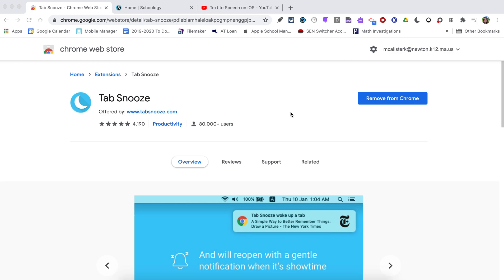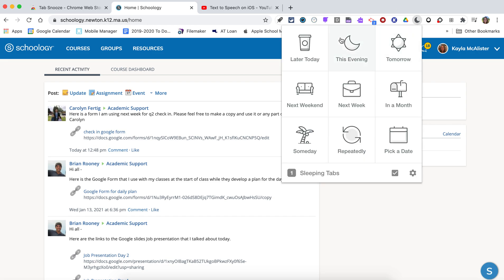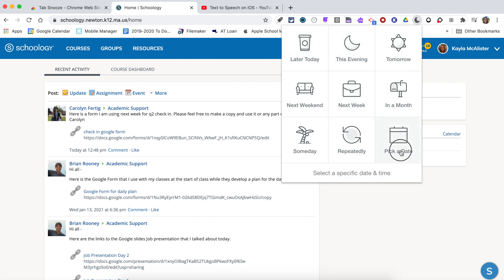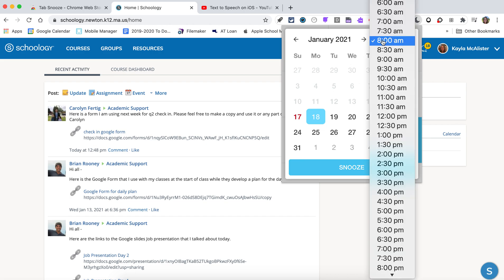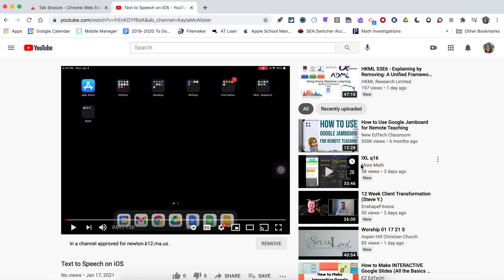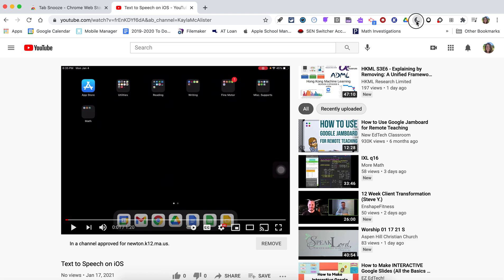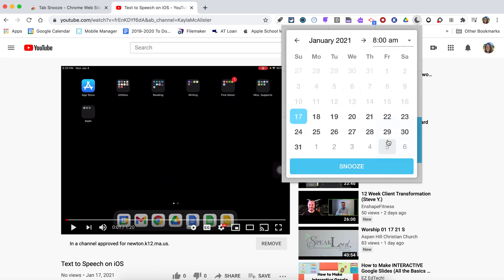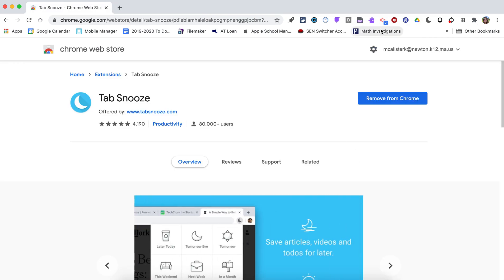Chrome Extension: Tab Snooze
Use the Chrome extension Tab Snooze to support students with executive functioning challenges. Use this tool to prompt students to begin work at a selected time.